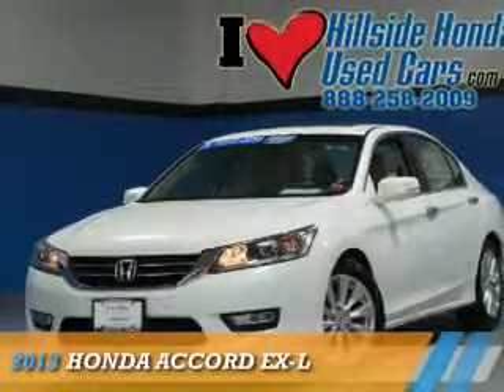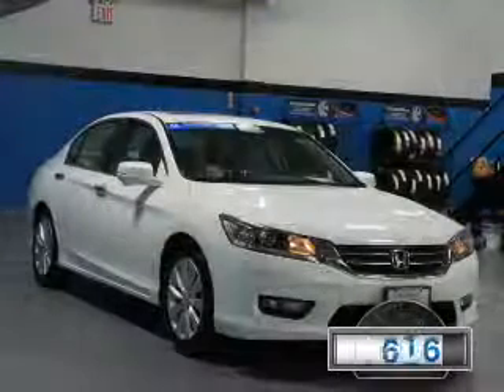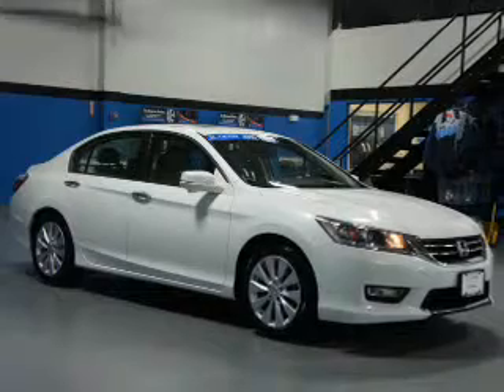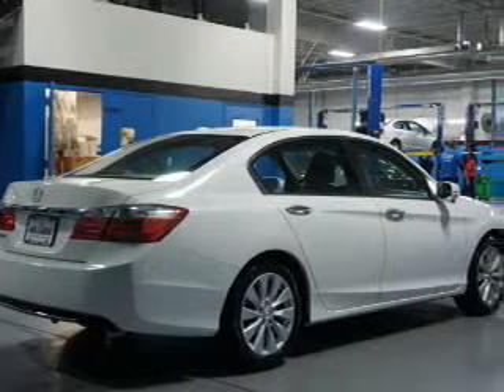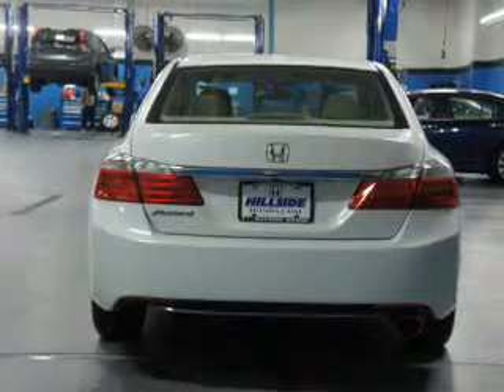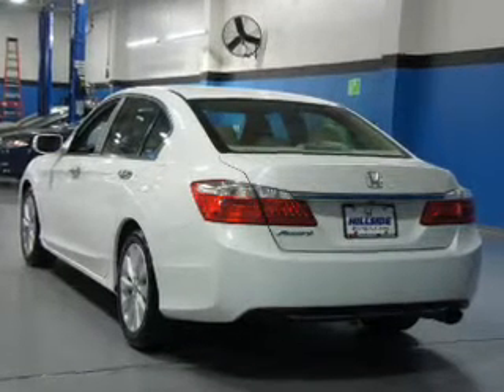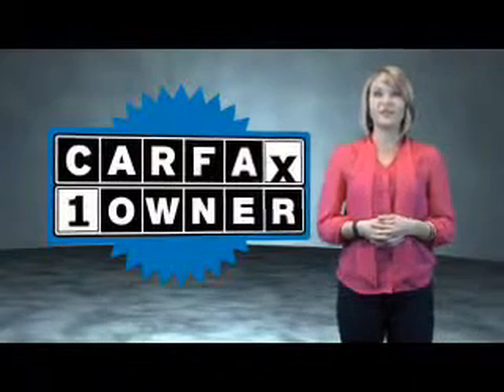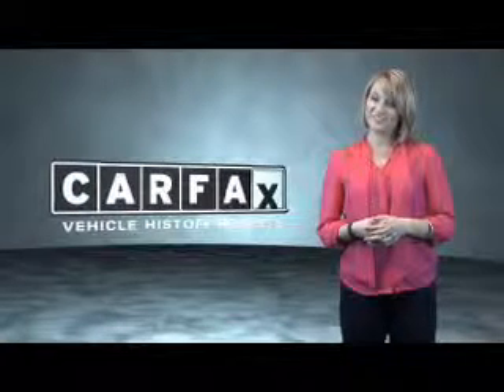2013 Honda Accord U255663 - Jamaica NY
Phone:
Year: 2013
Make: Honda
Model: Accord
Trim: EX-L
Engine: 2.4 liter 4 Cylindercylinder FWD
Transmission: CVT
Color: White
Mileage: 26136
Address:
144-19 Hillside Avenue
VIN:1HGCR2F89DA156308